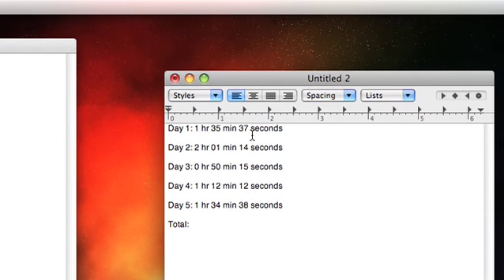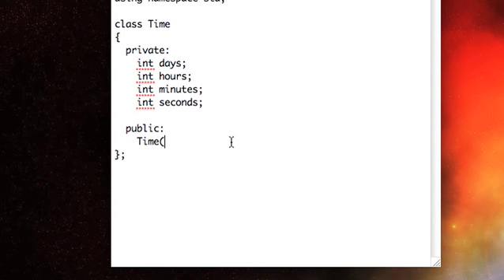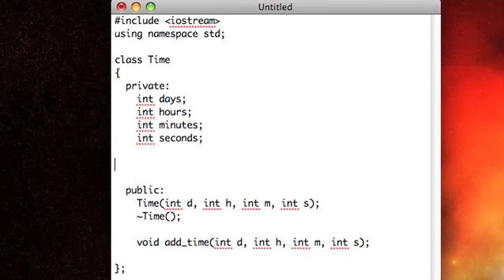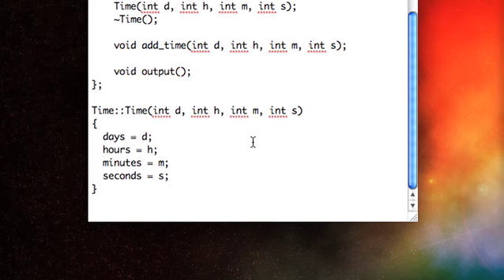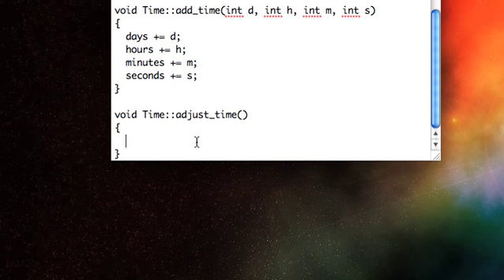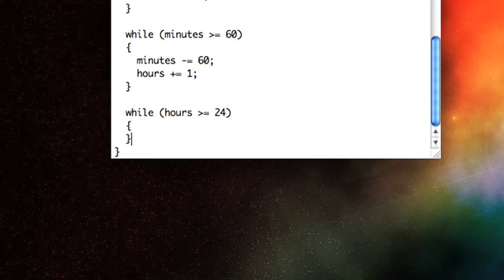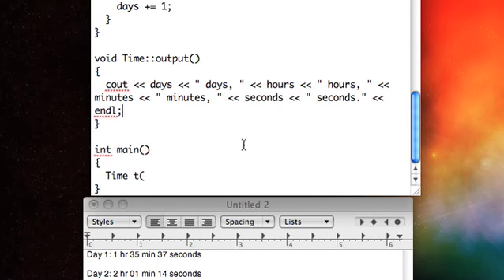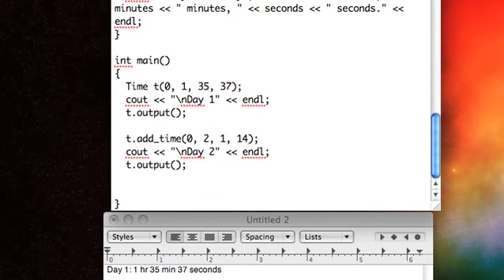C++ Basic Skills: Lesson 17 "A Time Class" (part 1 of 2)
We return to classes to create a Time class to simplify adding of hours, minutes, and seconds. We'll also return to this class later to examine sophisticated features.